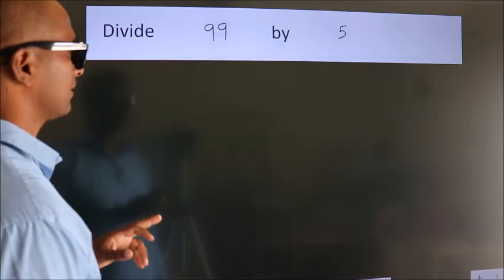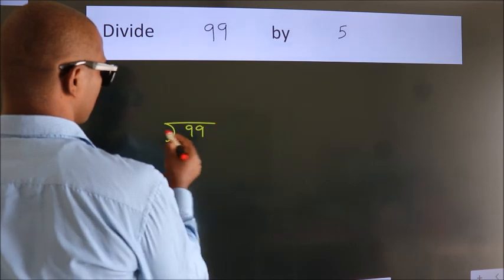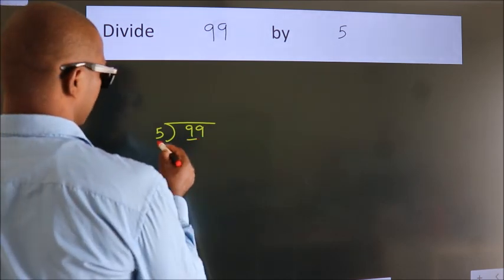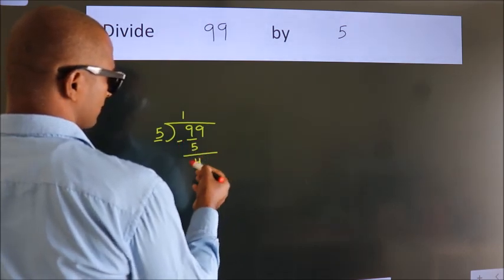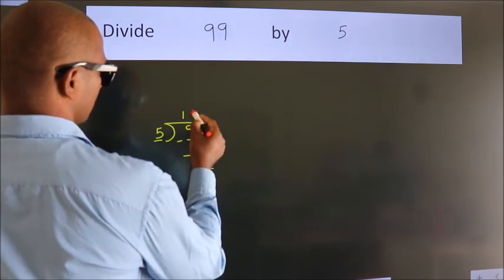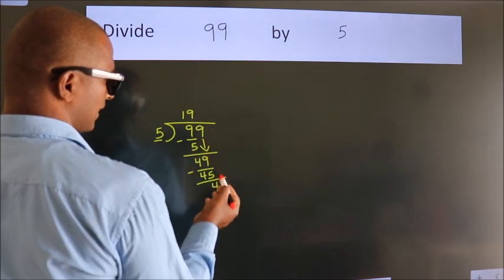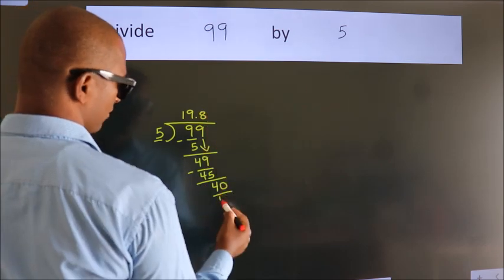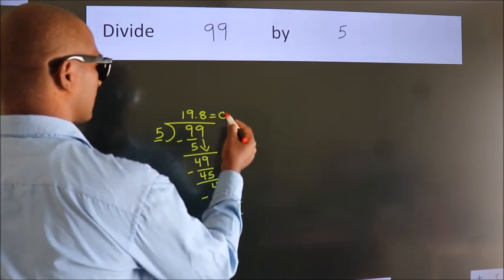Divide 99 by 5 Divide completely